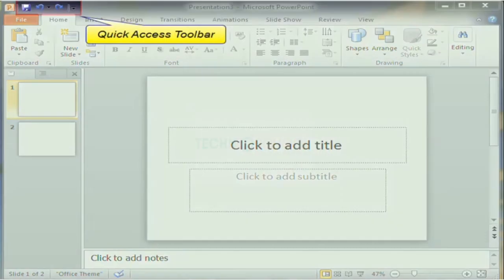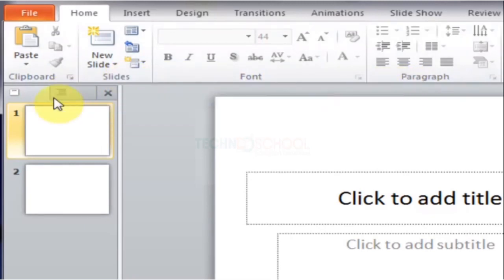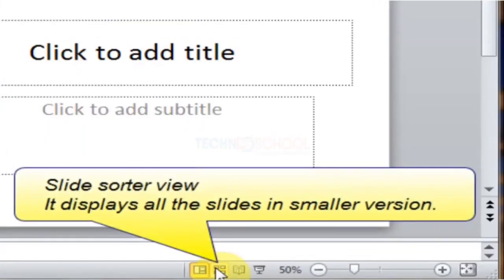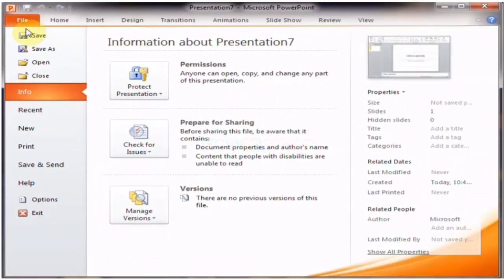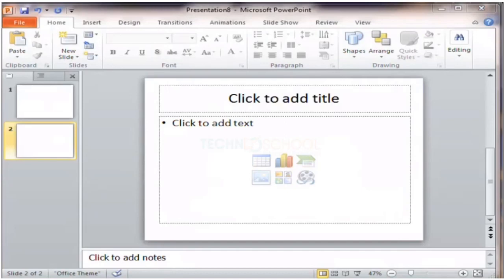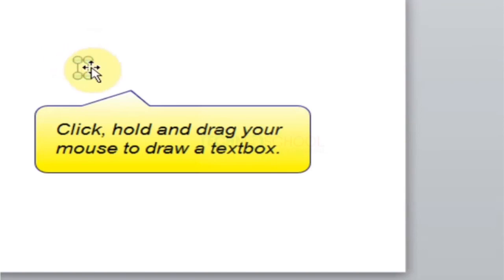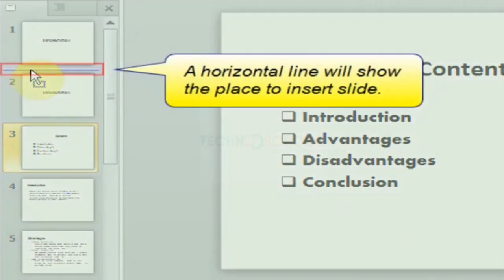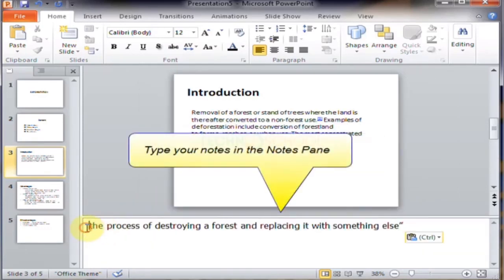PowerPoint 2010 Basics I Chapter -1 I Demo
This overview of PowerPoint 2010 illustrates the basic steps required to build your presentations. You will learn how to create slide content, add images, format the slide show, add animations and run your completed presentation. More PowerPoint tutorials to follow that will go into this popular program in much more depth.
Kindly Like 👍 Comment ✌ And Share 🙌 ▶Most Important: Kindly consider SUBSCRIBE and Click on Bell 🔔 Button So That You Will Never Miss Any Videos from Us ❤ Enjoy Listening and stay connected with us! ❤